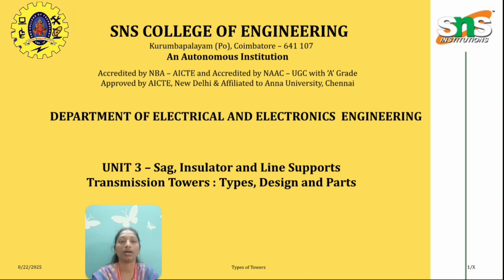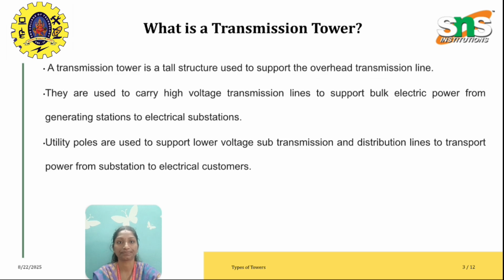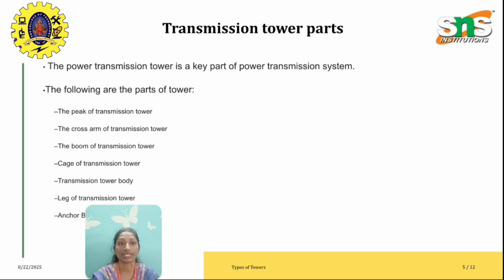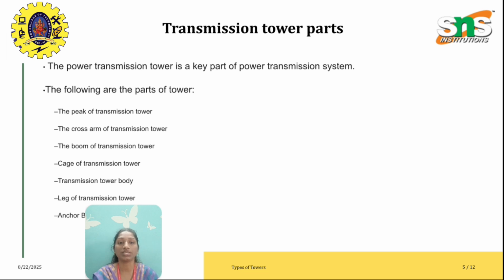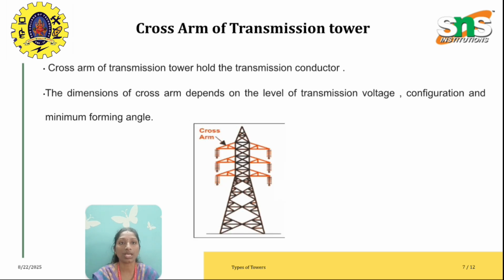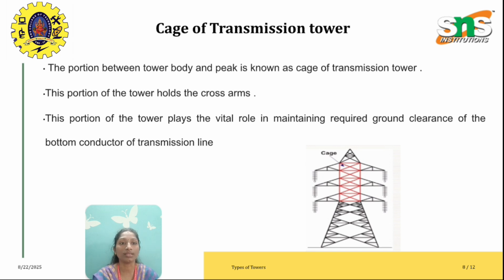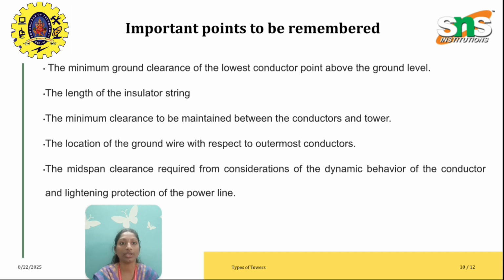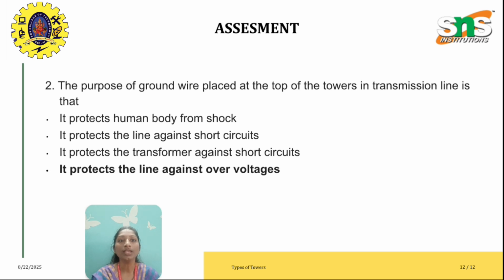Parts of Transmission Towers| Transmission and Distribution| SNS Institutions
In this video, I have explained about the different types of transmission line towers.
Each tower type is discussed with its purpose, structure, and applications.
Simple visuals are used to make the concepts easy to understand.
Parts of the towers are explained with pictorial representation
In the design of transmission line, Towers also plays a major role